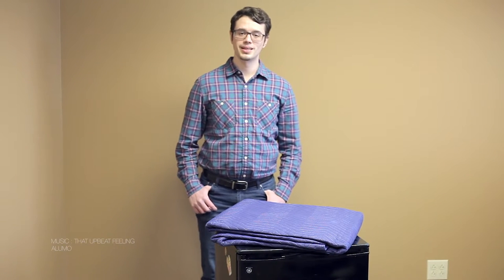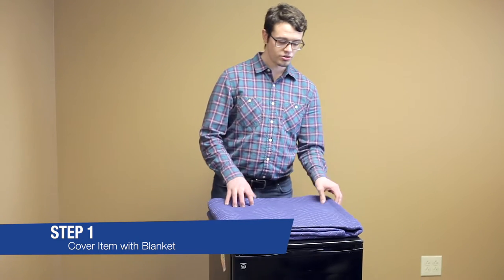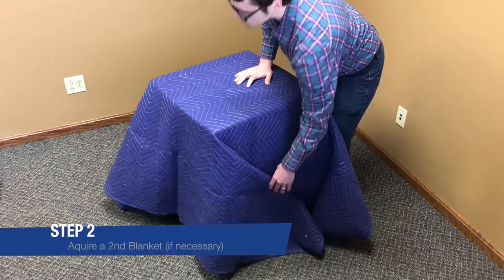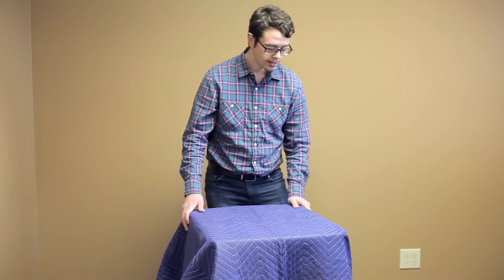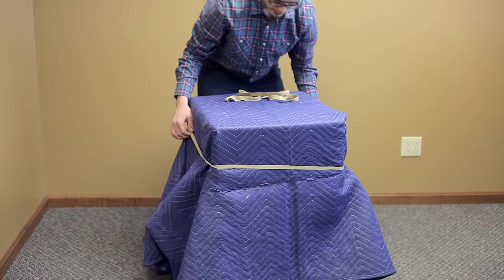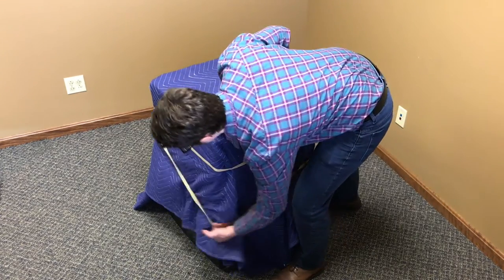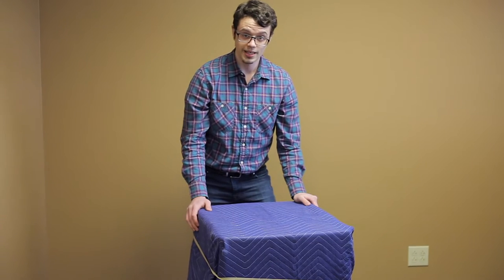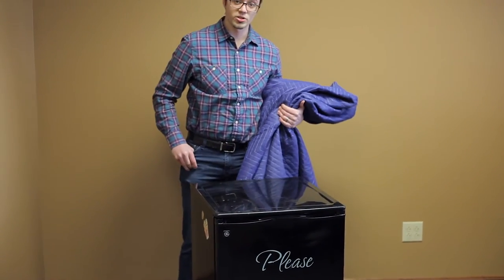How to Use a Moving Blanket - Tips for Moving - MovingBlankets.info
In this video we demonstrate how to use a moving blanket with rubber moving bands. These are also often referred to as moving pads, furniture pads, or warehouse pads. Check out our blog for ideas on how else you can utilize moving blankets after your move.